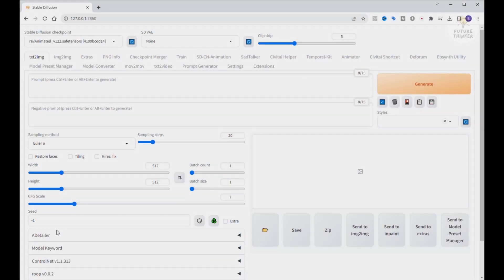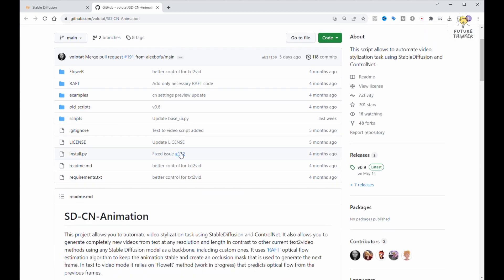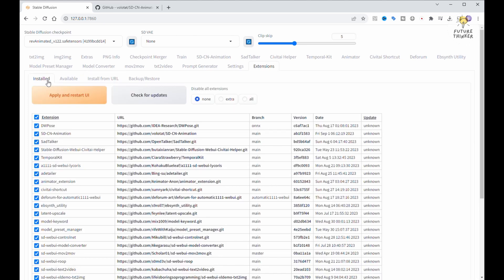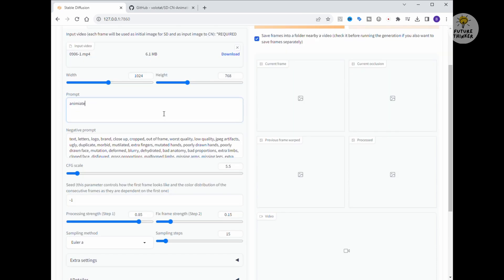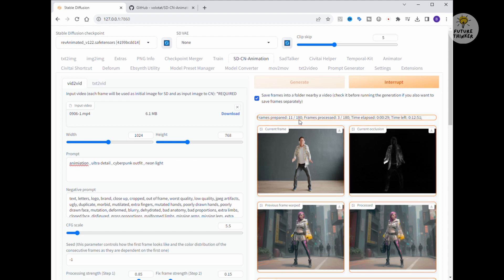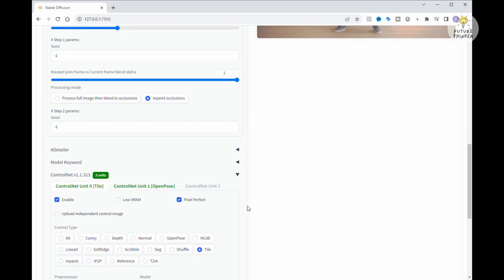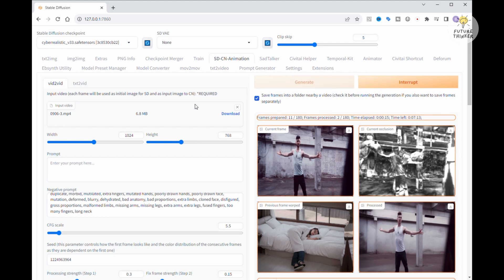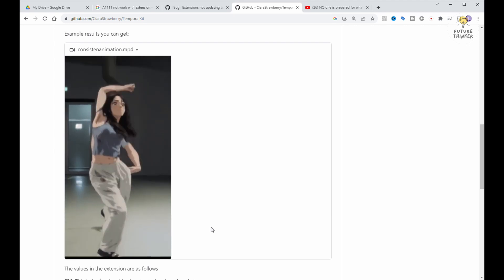How To Create Stable Diffusion Animation With Txt2Vid Or Vid2Vid (Tutorial Guide)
Welcome to today's tutorial, where we're delving into the fascinating world of animation enhancements with the SD-CN-Animation extension for Stable Diffusions. We'll also be addressing some compatibility issues you might encounter with the latest Automatic 1111 version 1.6.

Many creators have used it to elevate their animations, but be warned, it can introduce some flickering in videos. In this tutorial, we'll experiment with different settings to address this issue.

To get started, copy the extension's GitHub link from the video description and paste it into the "install from URL" box in the web UI. Once installed, apply the extension, and restart the UI. Now, let's gather some stock videos and trim them down for our experiments.

With the groundwork set, we'll explore various ControlNet models to see which plays best with SD CN Animation. Our first example uses the ControlNet Tile model type. After setting up, we'll generate a video. In case of flickering or inconsistencies, we'll adjust extra settings to reduce blur and flickering.

For our second example, we'll try another video without prompts, focusing on a consistent character output. We'll tweak extra settings to achieve a more stable display. Each experiment may require different settings, but that's all part of the learning process. We'll also introduce Openpose to enhance character output.

In the end, we'll preview our results and discuss the performance of the SD CN Animation extension compared to other tools. So, join us on this journey of experimentation and animation enhancement!